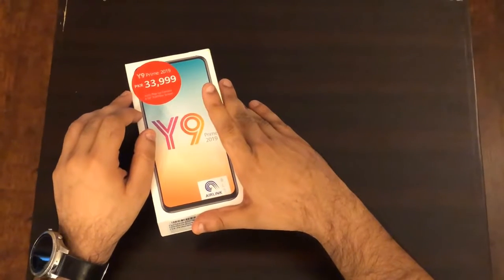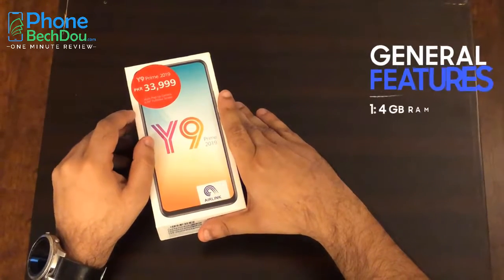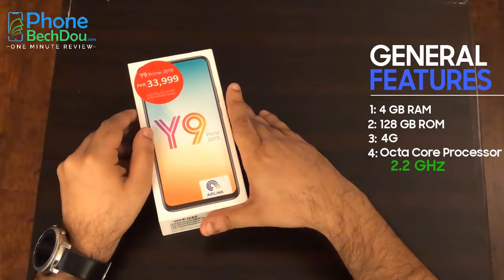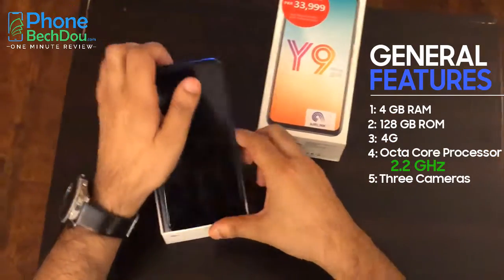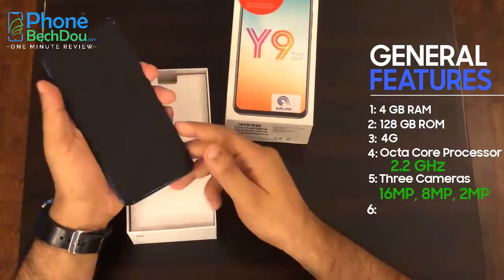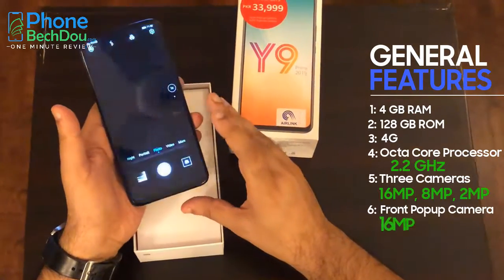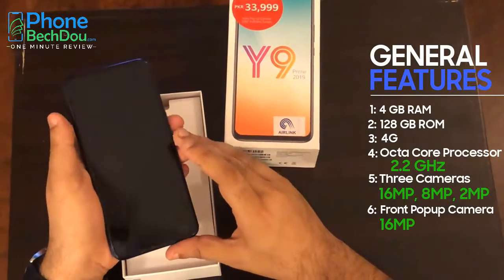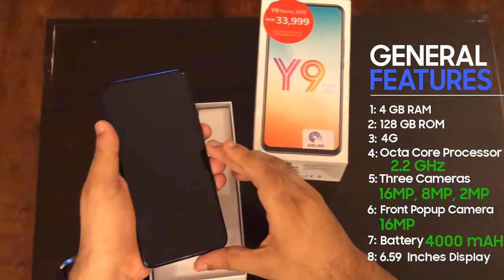Phone Bech Dou: Y9 Prime 2019 One Minute Review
Phonebechdou Diaries is a web series by Phonebechdou which compares smartphones, brings unbiased user opinion, and deliver pros and cons of every popular phone. It aims to bring solid user-based reviews and promote mobile technology information.